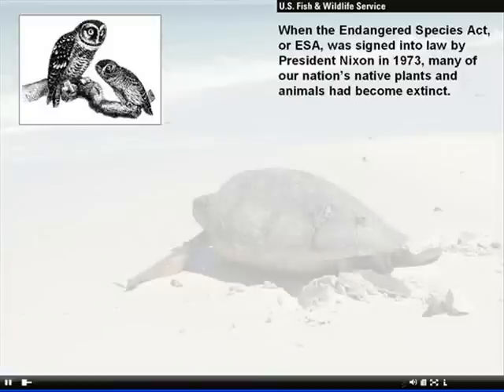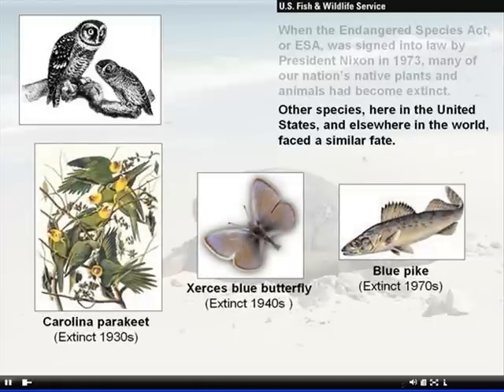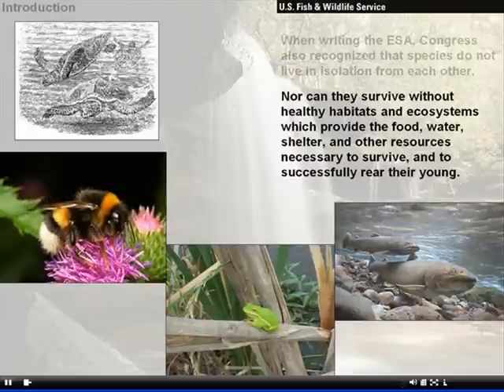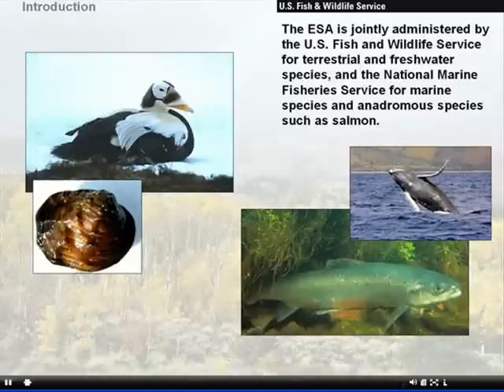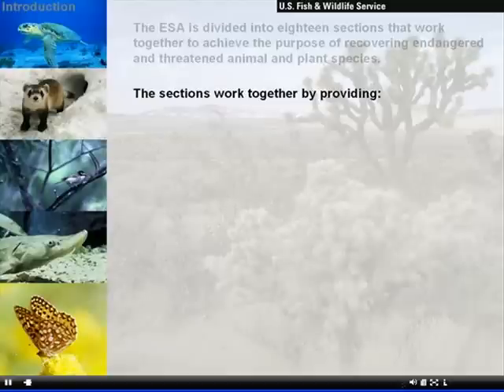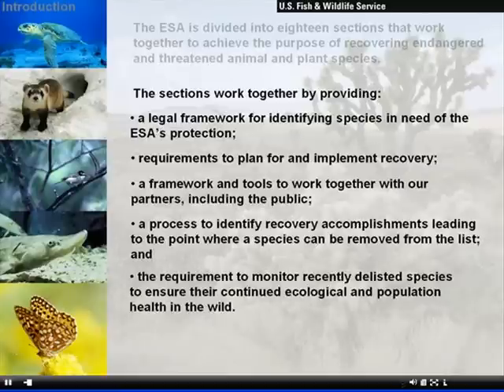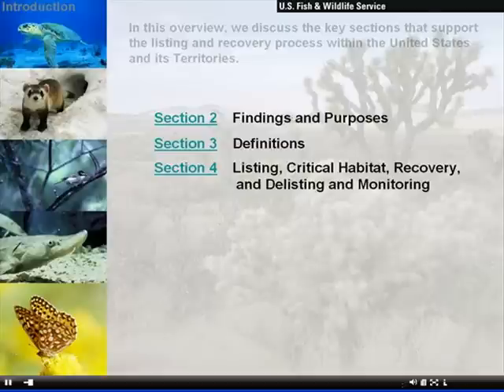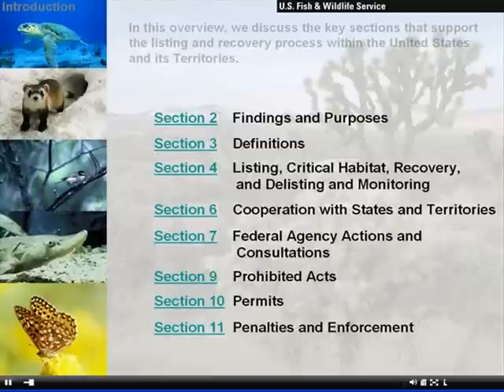The Endangered Species Act of 1973 - Section 1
This presentation is a brief primer on the Endangered Species Act of 1973. It reviews the history of the Act, signed into law by Congress and President Nixon, and the various ways the law works to help stop further decline of species when they get to critical levels. Ideally, the Service, other natural resource agencies, local governments and citizens can work together to design connected habitat areas and corridors to help ensure species don't get to critical populations levels. There are a number of ways citizens can work with the U.S. Fish and Wildlife Service to help conserve fish and wildlife and the habitat they require.